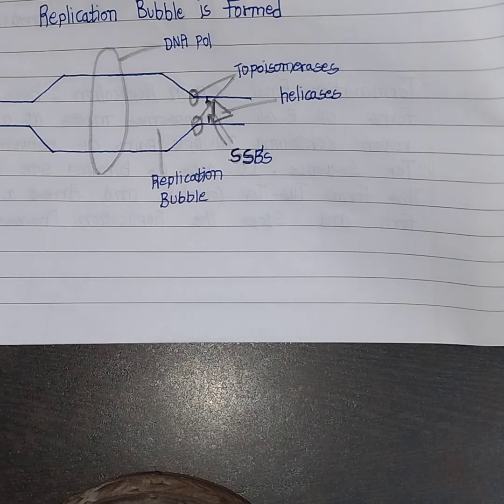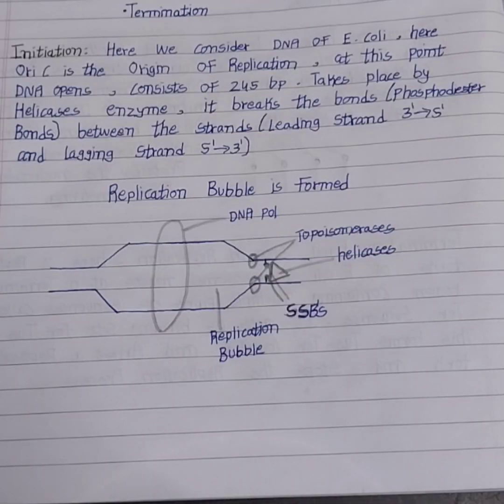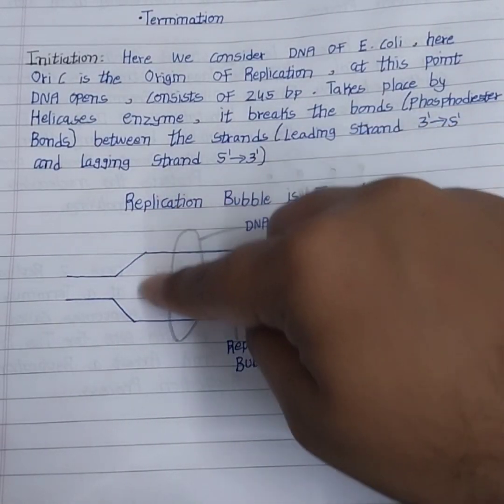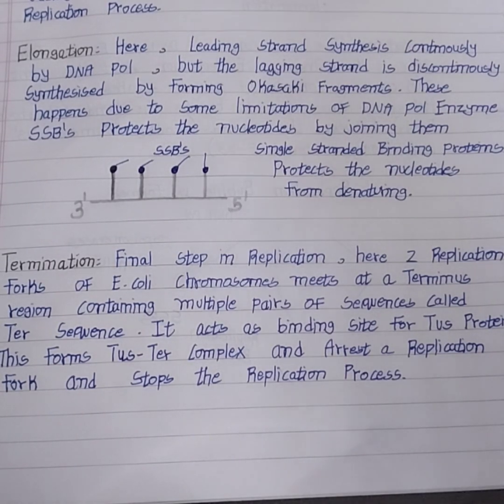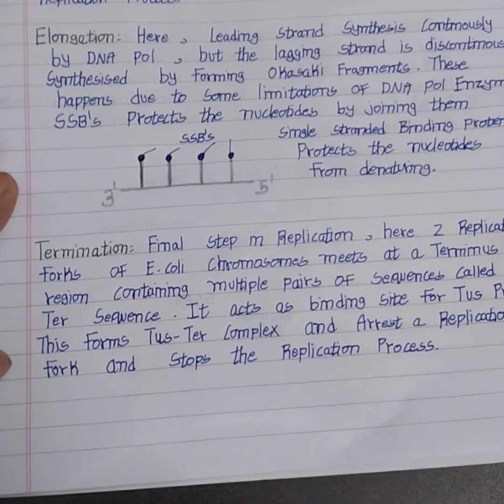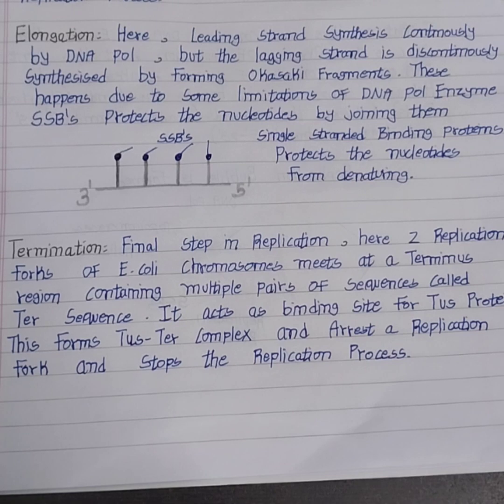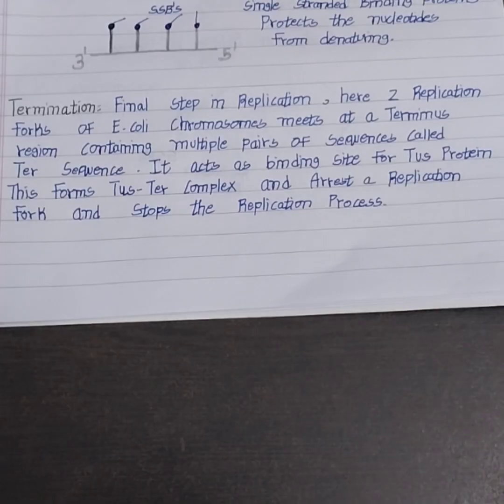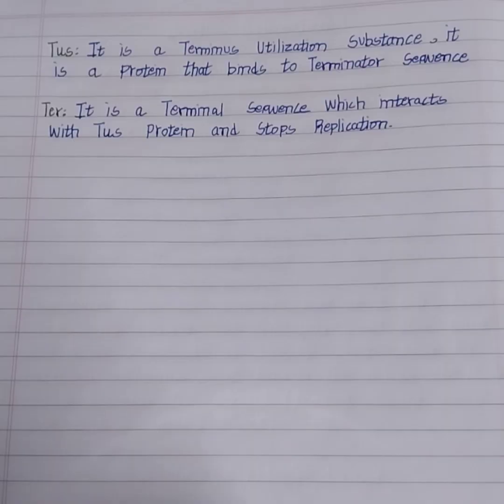DNA Replication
In this video I have showed all details about the DNA replication process. DNA is the genetic material which helps to transfer the traits from one generation to another.

In molecular biology, DNA replication is the biological process of producing two identical replicas of DNA from one original DNA molecule. DNA replication occurs in all living organisms acting as the most essential part of biological inheritance. This is essential for cell division during growth and repair of damaged tissues, while it also ensures that each of the new cells receives its own copy of the DNA. The cell possesses the distinctive property of division, which makes replication of DNA essential.
DNA is made up of a double helix of two complementary strands. The double helix describes the appearance of a double-stranded DNA which is thus composed of two linear strands that run opposite to each other and twist together to form.  During replication, these strands are separated. Each strand of the original DNA molecule then serves as a template for the production of its counterpart, a process referred to as semiconservative replication. As a result of semi-conservative replication, the new helix will be composed of an original DNA strand as well as a newly synthesized strand. Cellular proofreading and error-checking mechanisms ensure near perfect fidelity for DNA replication.

In a cell, DNA replication begins at specific locations, or origins of replication, in the genome which contains the genetic material of an organism. Unwinding of DNA at the origin and synthesis of new strands, accommodated by an enzyme known as helicase, results in replication forks growing bi-directionally from the origin. A number of proteins are associated with the replication fork to help in the initiation and continuation of DNA synthesis. Most prominently, DNA polymerase synthesizes the new strands by adding nucleotides that complement each (template) strand. DNA replication occurs during the S-stage of interphase.

DNA replication (DNA amplification) can also be performed in vitro (artificially, outside a cell). DNA polymerases isolated from cells and artificial DNA primers can be used to start DNA synthesis at known sequences in a template DNA molecule. Polymerase chain reaction (PCR), ligase chain reaction (LCR), and transcription-mediated amplification (TMA) are examples. In March 2021, researchers reported evidence suggesting that a preliminary form of transfer RNA, a necessary component of translation, the biological synthesis of new proteins in accordance with the genetic code, could have been a replicator molecule itself in the very early development of life, or abiogenesis.

CHECK OUT THE CHANNEL FOR MORE INFORMATIVE VIDEOS LIKE THIS.